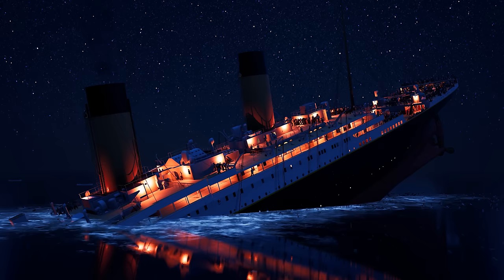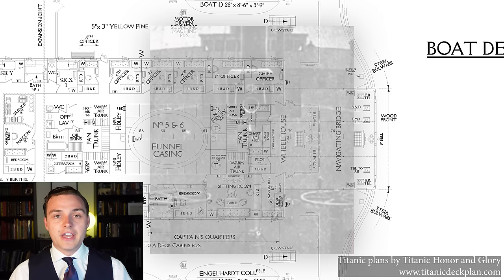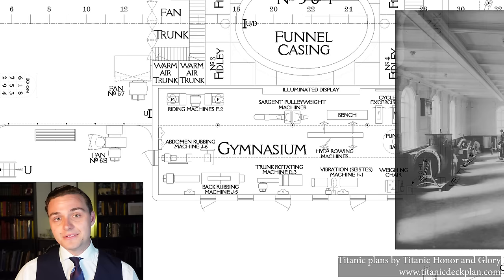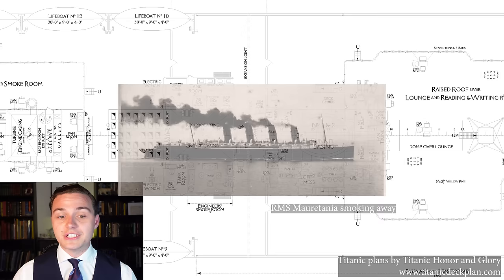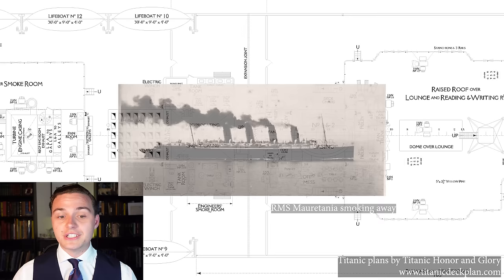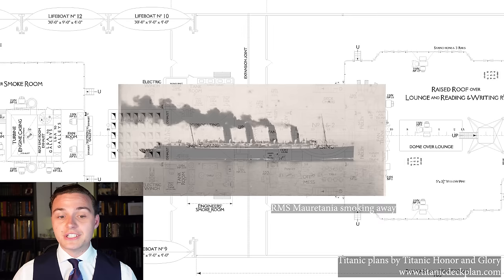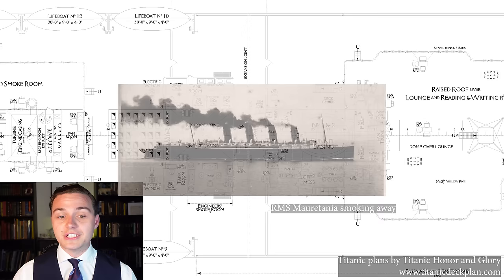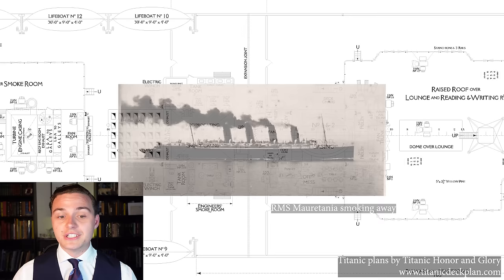Titanic's Plans: A Look Inside the Great Ship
Did you know Titanic had a potato room? What about a padded cell? Today we'll explore the brilliantly detailed plans of Titanic crafted by Matthew DeWinkeleer and the team over at @TitanicHG  This gorgeous set of drawings shows Titanic in exceptional detail including the placement of furniture on the decks. We'll explore the various spaces and some lesser-known areas that rarely see attention at all.

The plans are available here, get a set today!